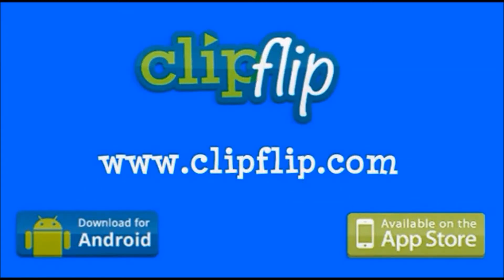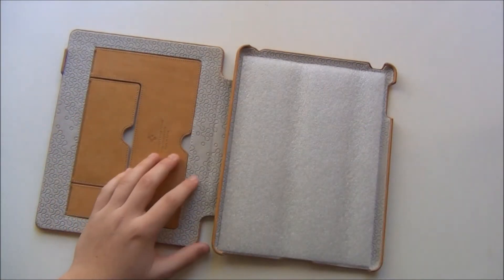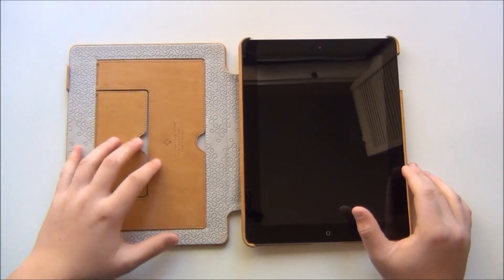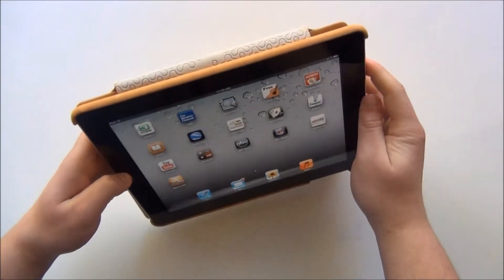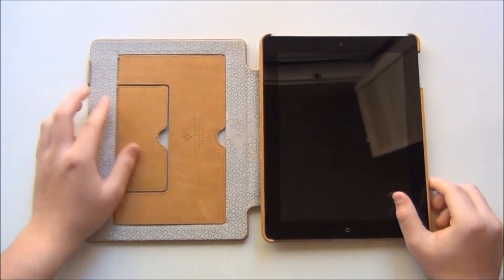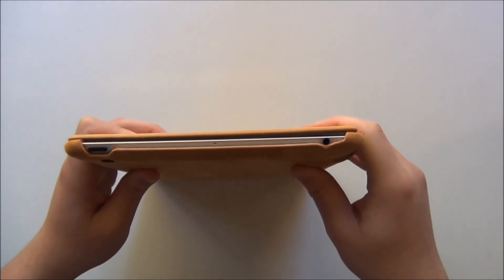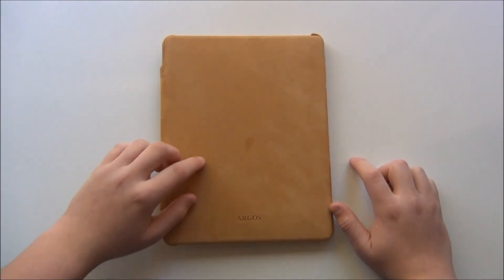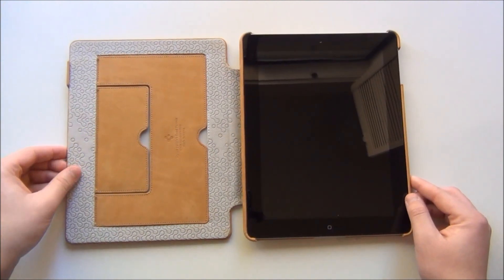Review: SGP Argos Leather Case for iPad 2/3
If you would like to purchase this product, the link is